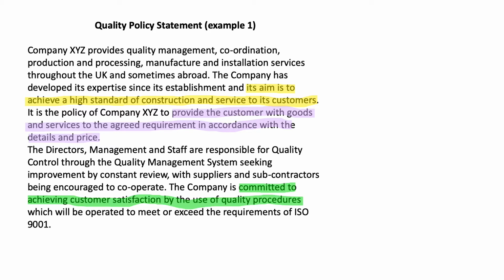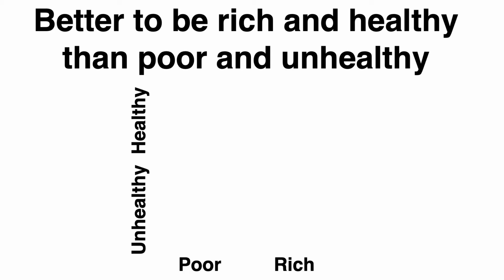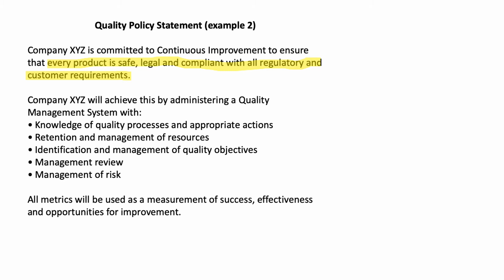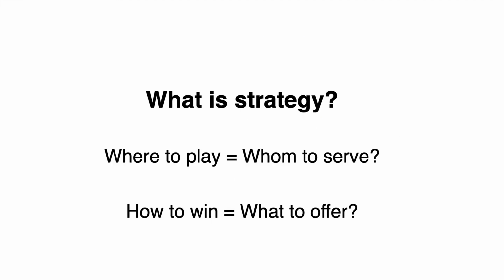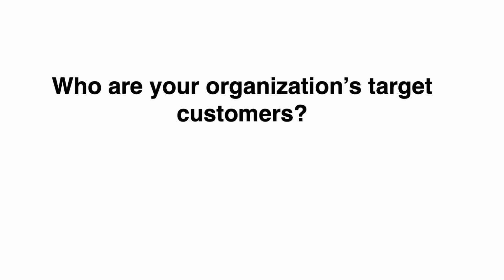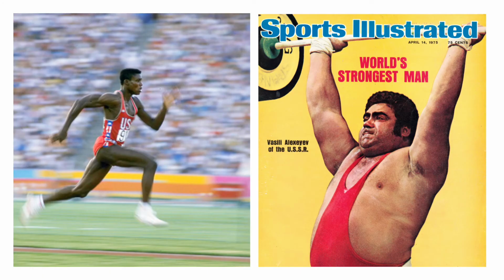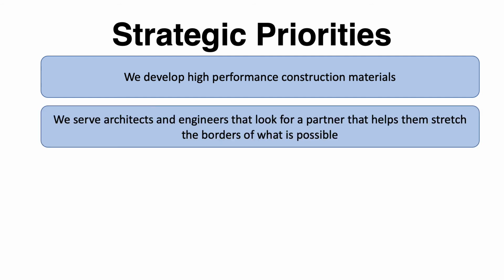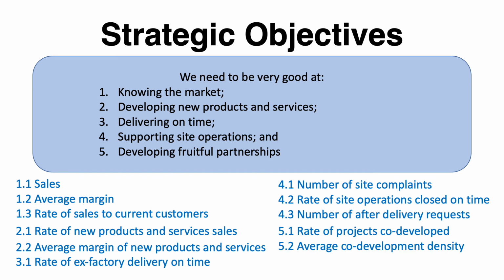A useful quality policy and objectives, not mumbo-jumbo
ISO 9001 speaks about quality policy and objectives. In this video I present a template that help me develop useful and strategy related quality policies and objectives.